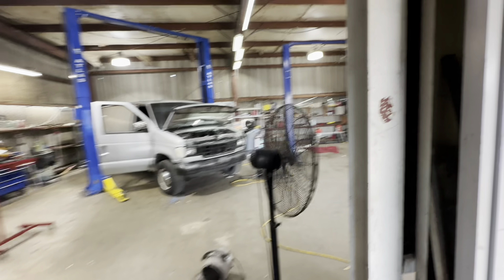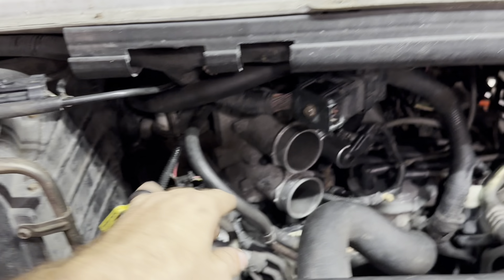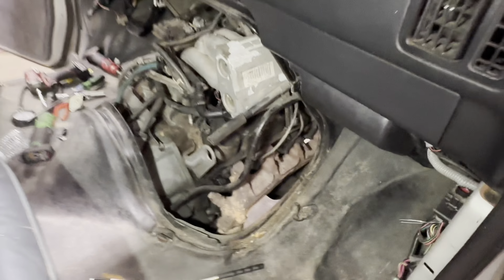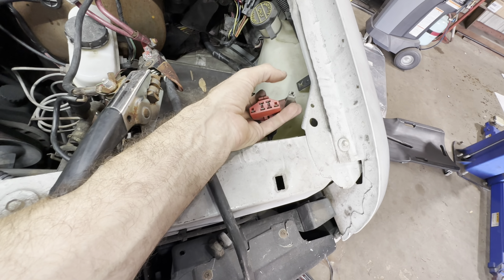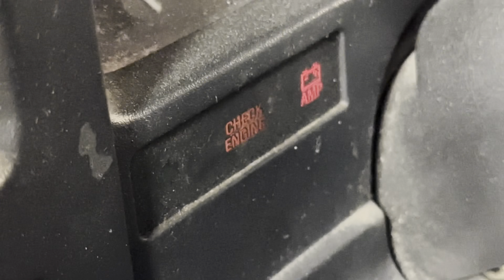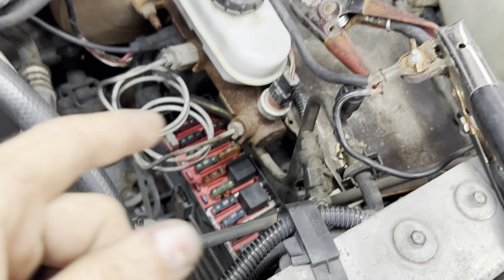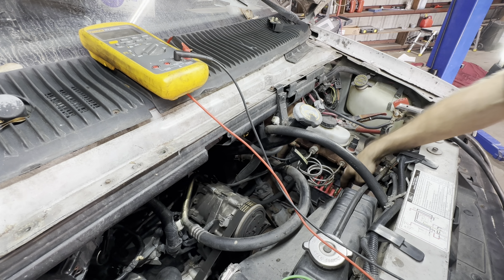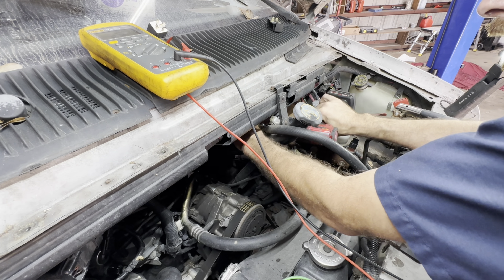Parts Cannon DIAGNOSIS! Ford E350 5.8 Fuel Injected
No Crank No Start Fuel Smell | 1995 Ford 1 ton 5.8 351

NOCO E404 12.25 Oz Battery Terminal Cleaner Spray and Corrosion Cleaner with Acid Detector

Mountain 5-Piece Metric Double Box Universal Spline Reversible
Ratcheting Wrench Set; 8 mm - 18mm, 90 Tooth Design, Long, Flexible, Reversible; MTNRM6